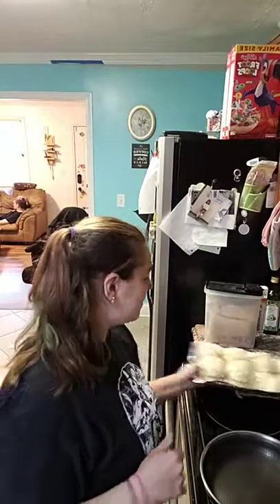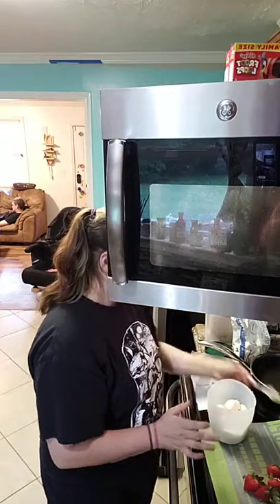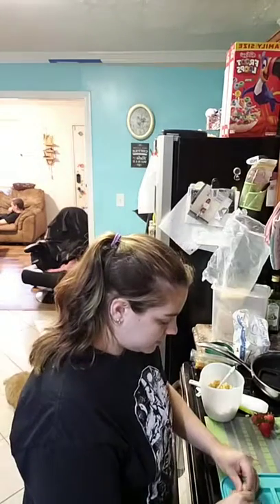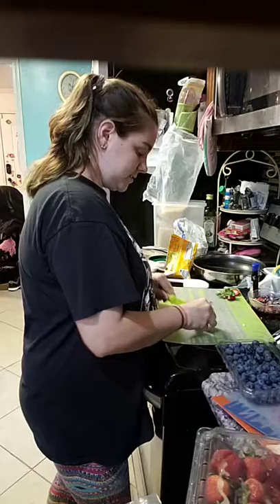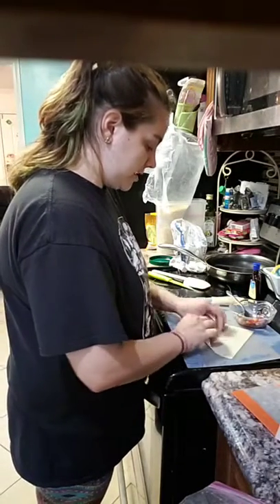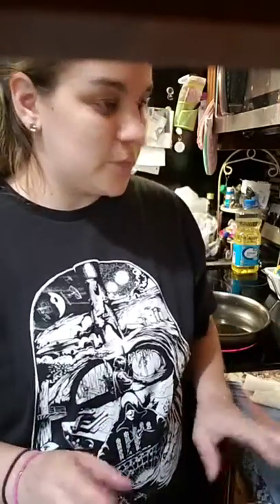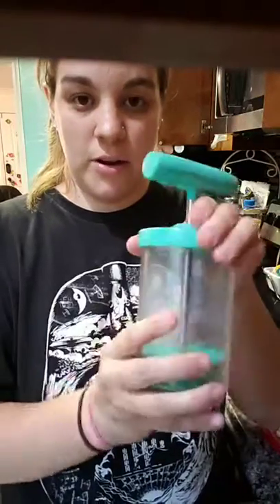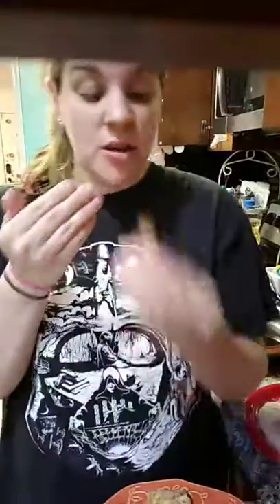Rice krispies in the snack bar maker as well as fruit Lumpia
Dessert 2 different ways. Yumm